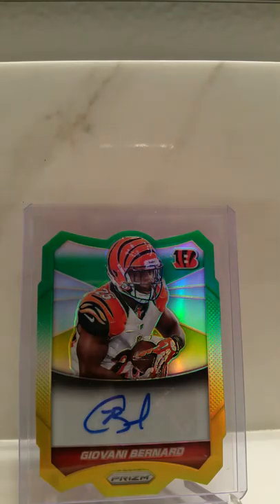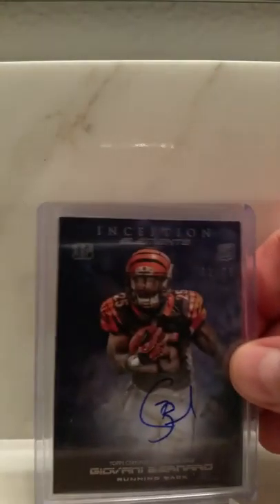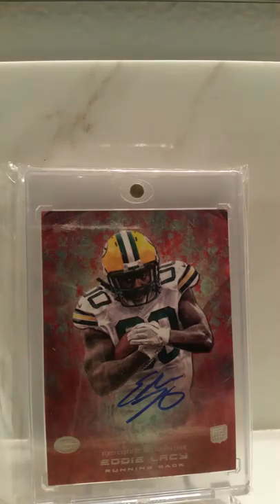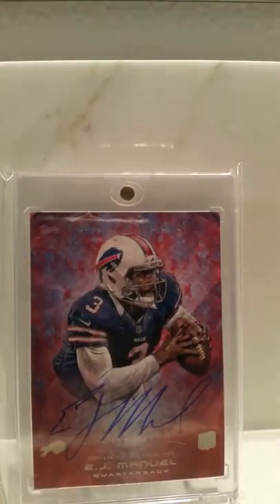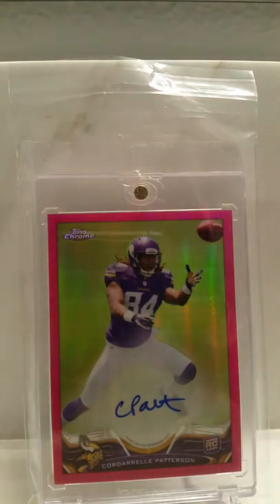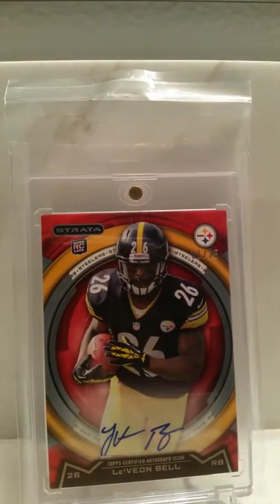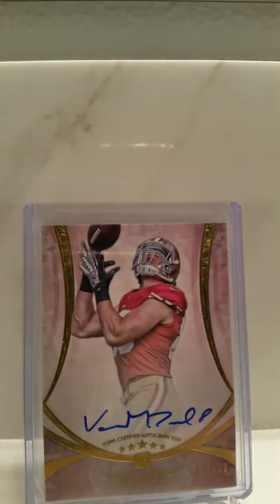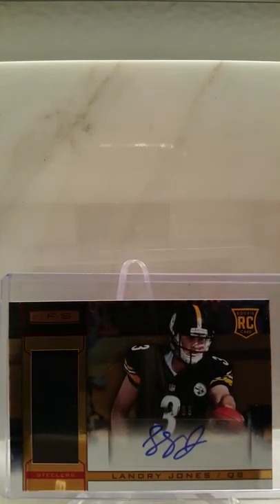One of a Kind autograph Rookie Football Cards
First 1/ in series of autographed 2013 rookie football cards. Part of my PC collection of football and baseball.